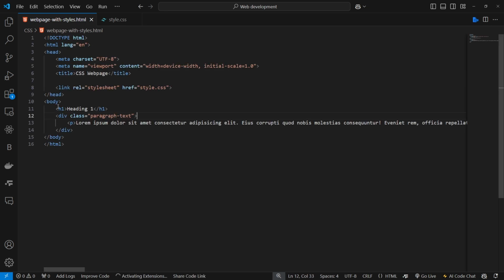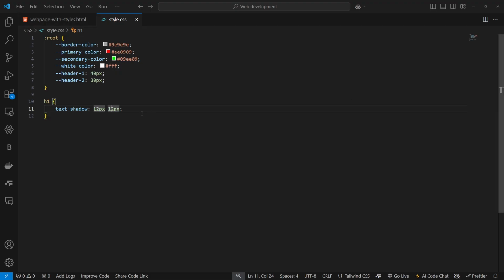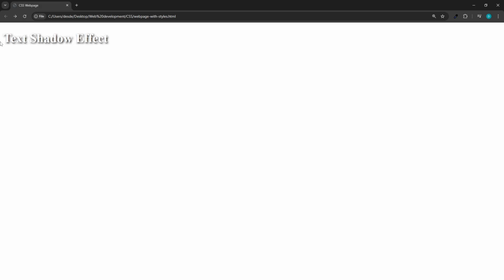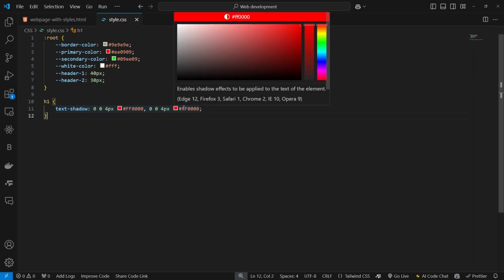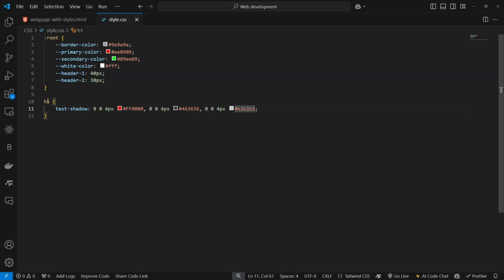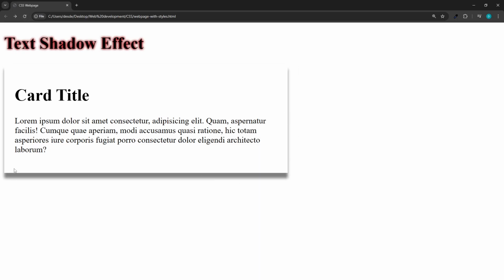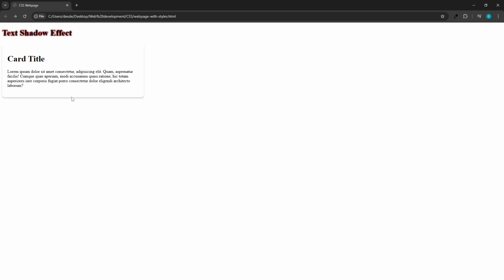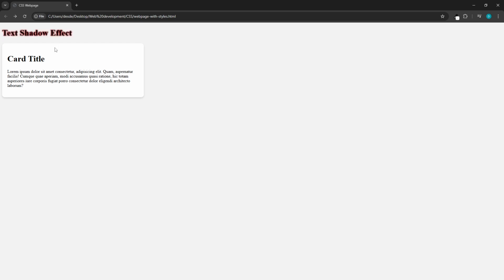HTML and CSS Tutorial - 38 - CSS Shadows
Welcome back everyone, In this video we will be looking at CSS shadows and how to add them to text and boxes in your HTML webpage, so watch the video to the end and don't forget to like and subscribe.